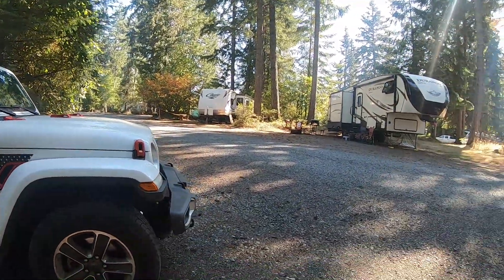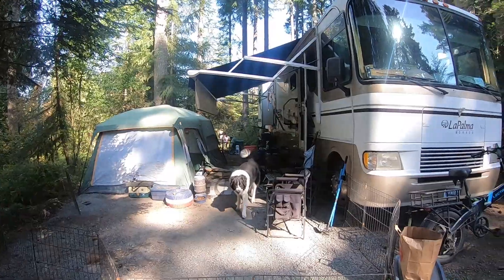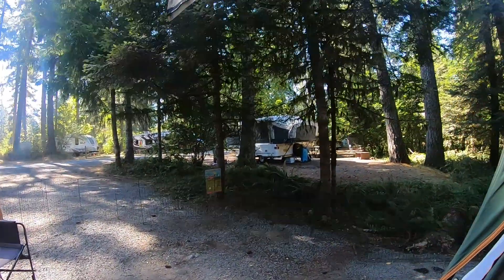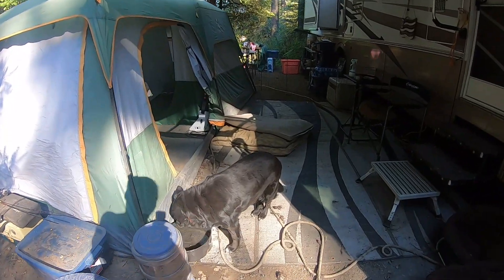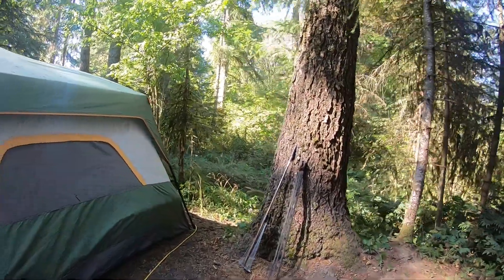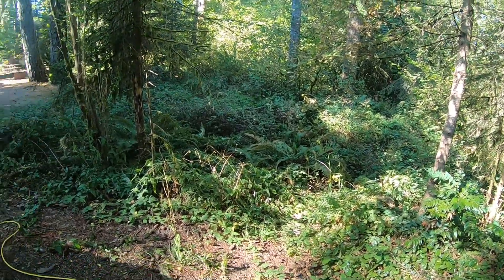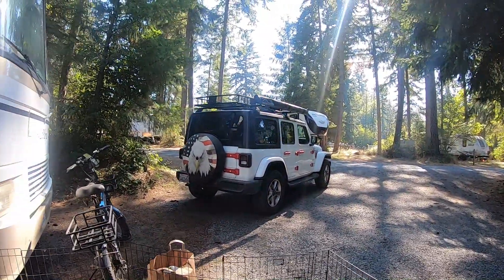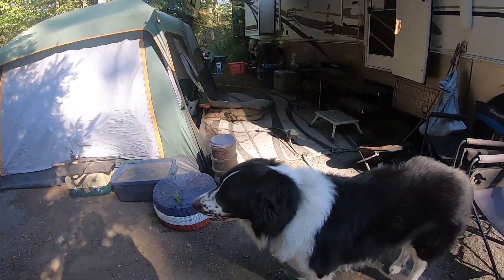Camp Site Walk Around Chehalis Thousand Trails